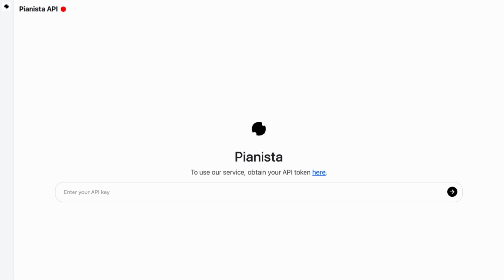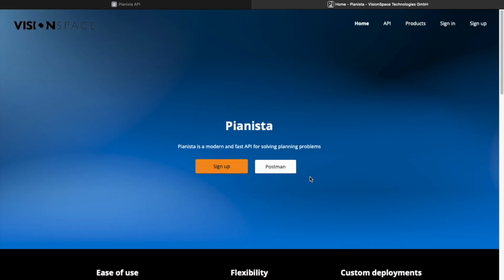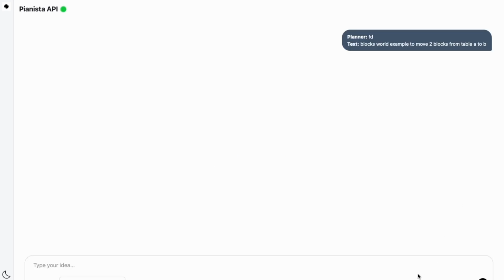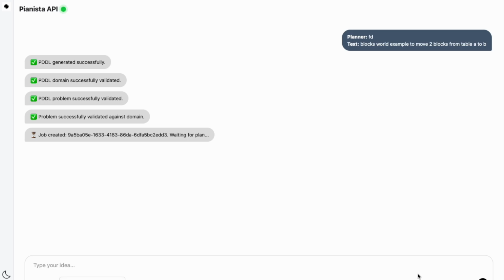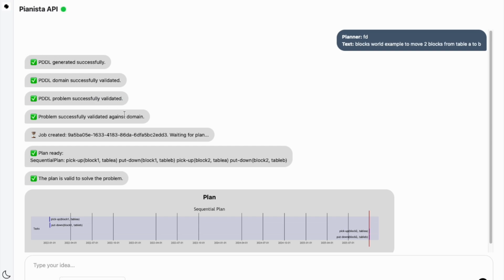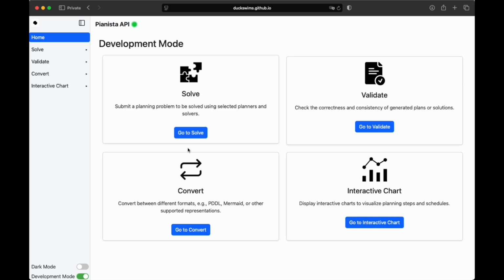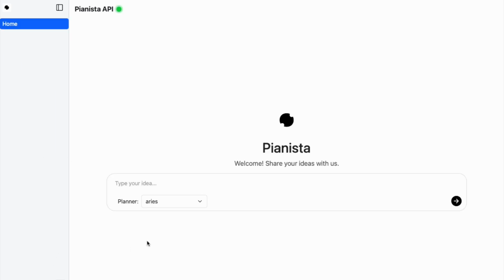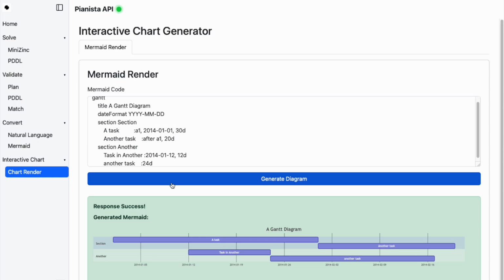Pianista Frontend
Pianista is an internal automated planning tool developed by VisionSpace Technologies GmbH that allows users to easily submit planning requests and solver tasks — and receive optimized, computed plans for complex systems.

This video showcases the Pianista Frontend, a web interface built with React to simplify how users interact with the Pianista API. With this frontend, users can:
• Input planning parameters effortlessly
• Submit tasks and trigger solver executions
• Visualize generated plans in structured, interactive views

The frontend is designed to make automated planning more intuitive, accessible, and user-friendly — turning complex backend computations into clear and actionable plans.